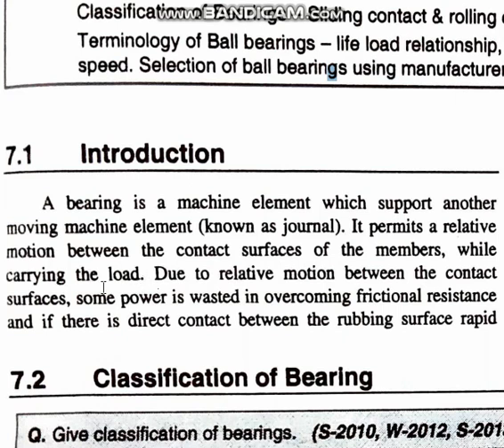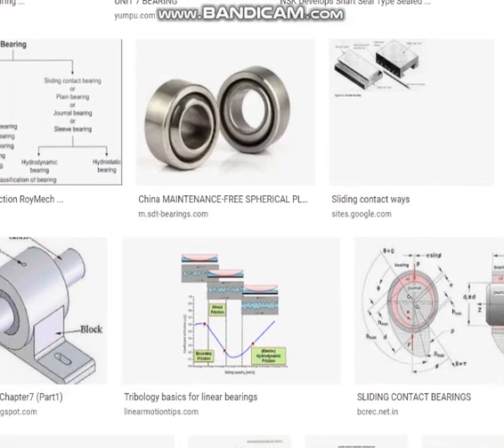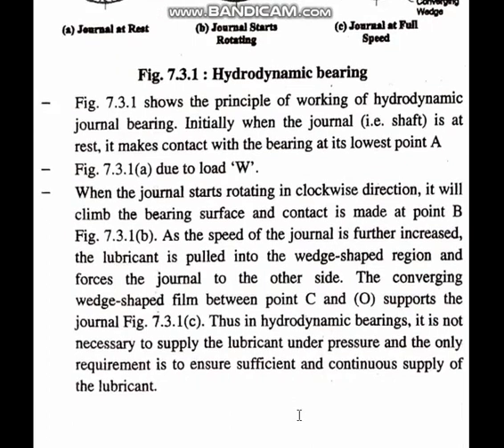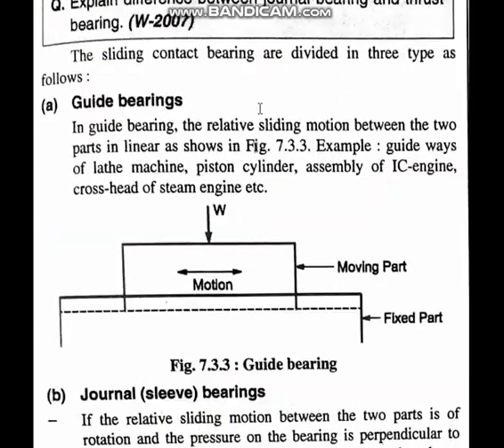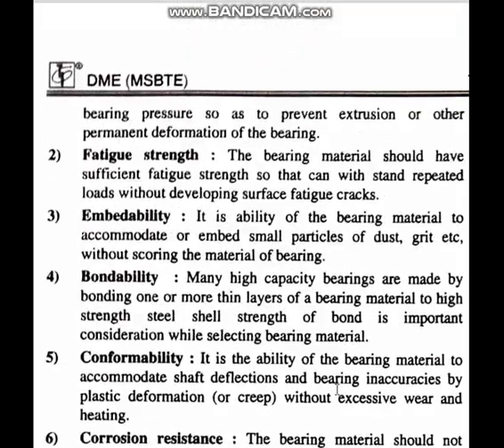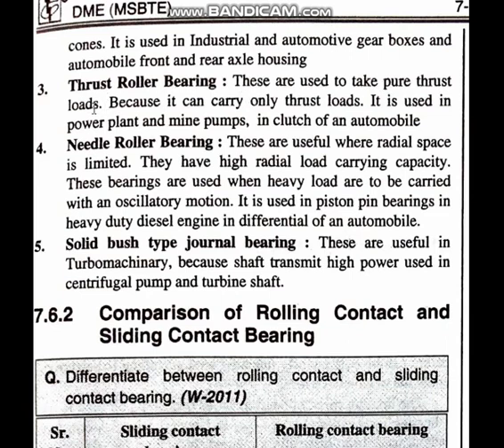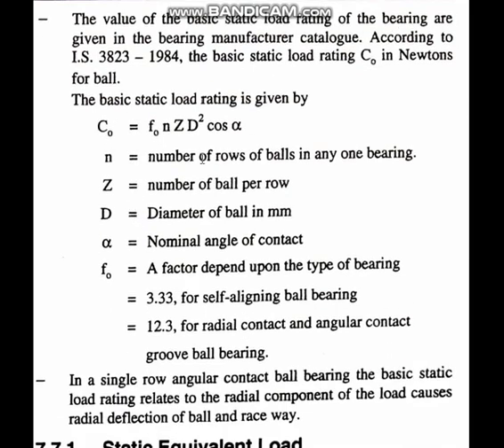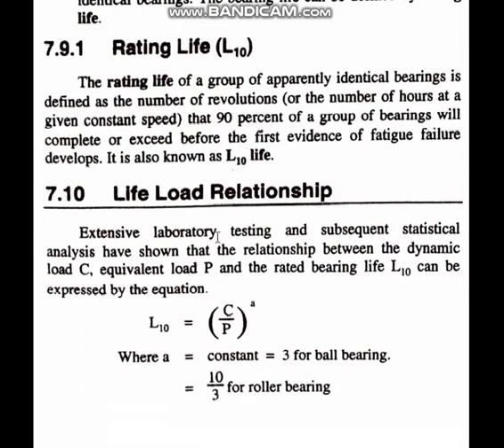EMD 48 Bearings